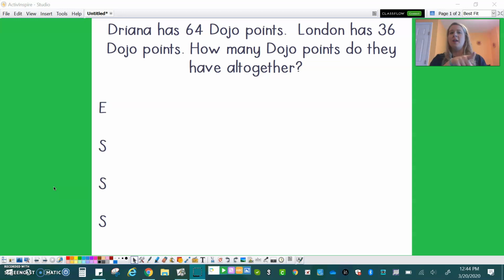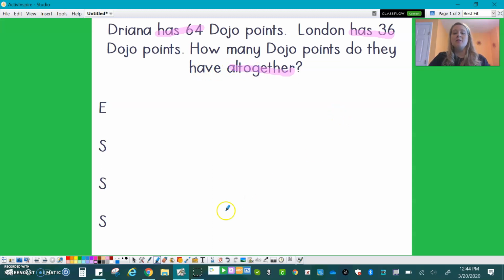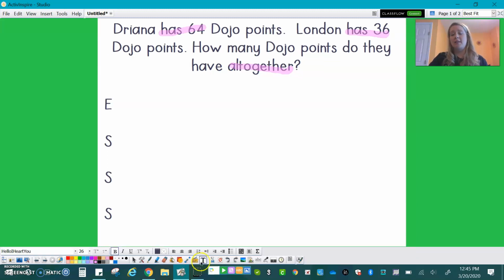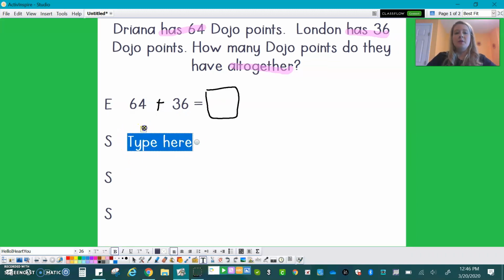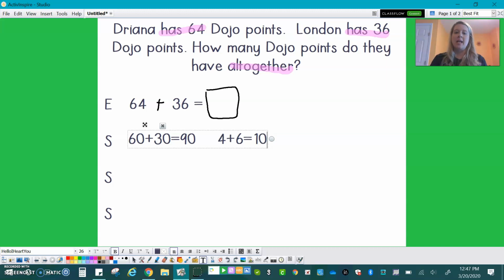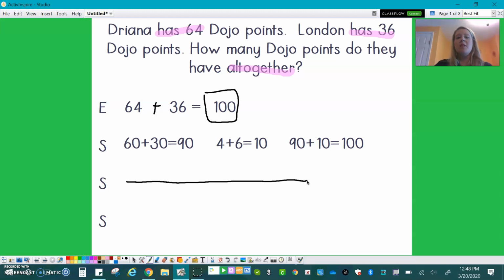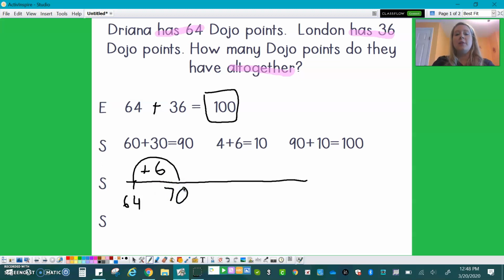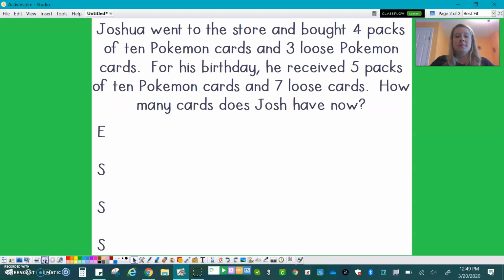Result Unknown Story Problems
Led by Mrs. Hofmeister